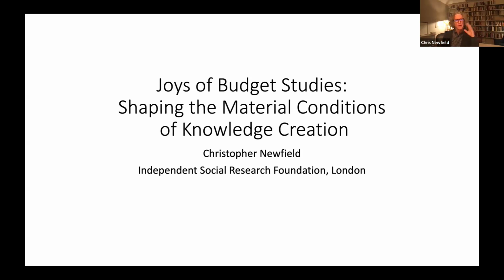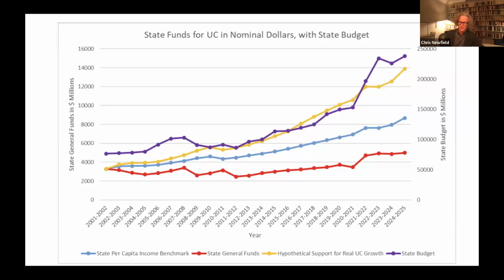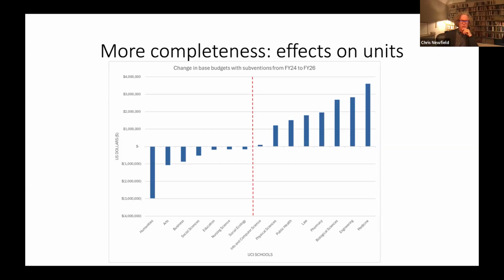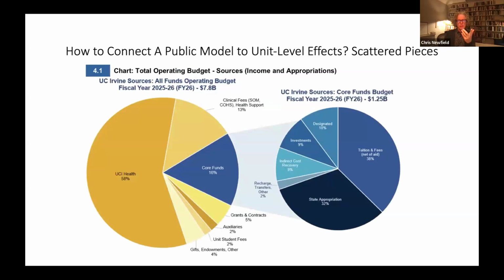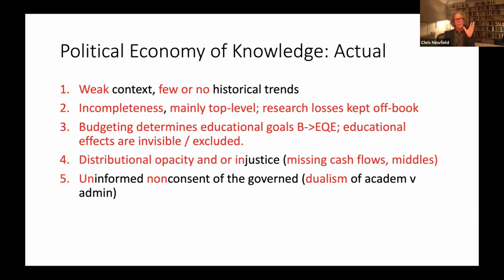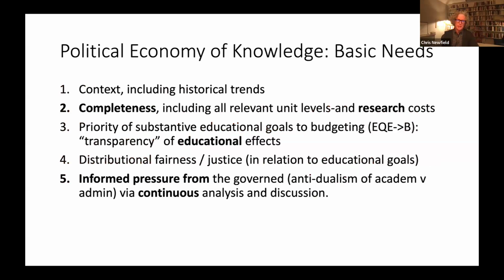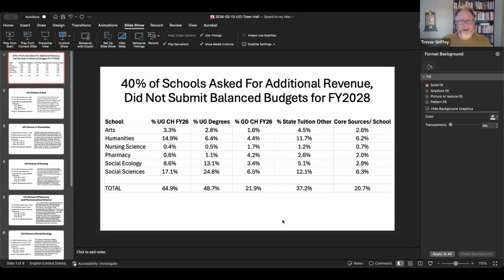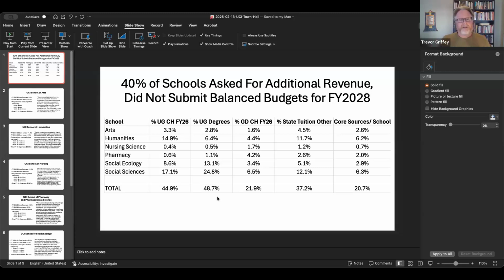Pause the Cuts, Restore Shared Governance: A Zoom Town Hall on the UC Irvine Budget (02/13/2026)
This is a copy of formal presentations from the Friday, February 13, 2026 online event "Pause the Cuts, Restore Shared Governance: A Zoom Town Hall on the UC Irvine Budget", co-sponsored by the Irvine Faculty Association (IFA) and the the University of California, Irvine chapter of the University Council-American Federation of Teachers (UC-AFT).

The presenters were Christopher Newfield, the Director of Research for the Independent Social Research Foundation, and Georges Van Den Abbeele, Professor of Humanities at UC Irvine. The co-hosts were Chelsea Shields, Associate Professor of History at UC Irvine and co-chair of the IFA, and Trevor Griffey, Continuing Lecturer of History at UC Irvine and Vice President of Legislation for UC-AFT.

The Q&A that followed the presentations was not recorded.